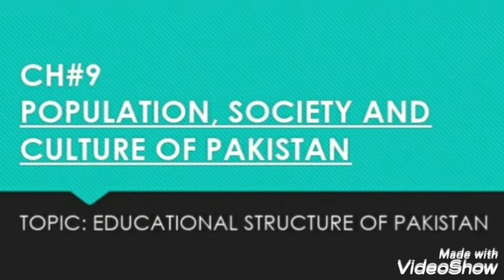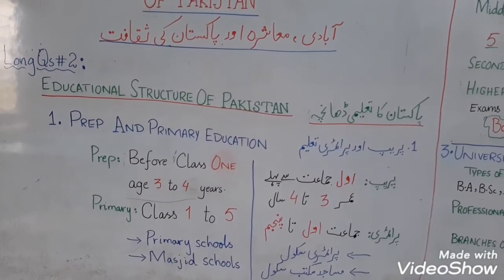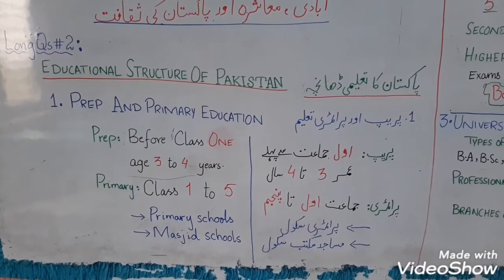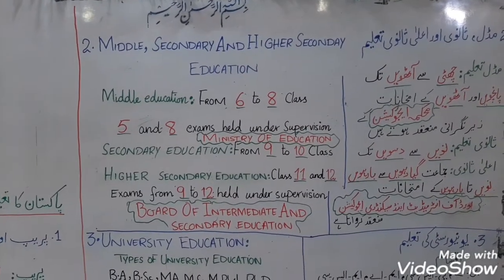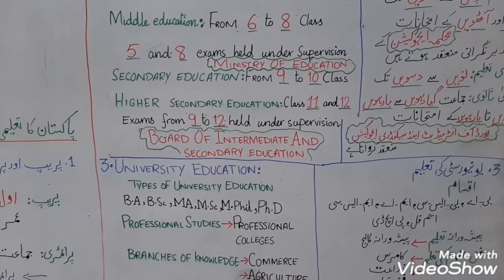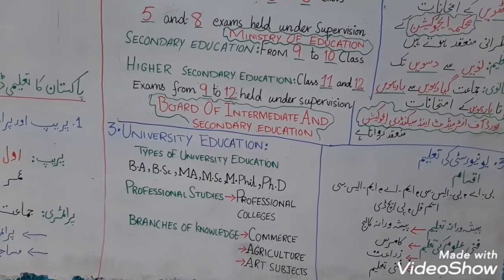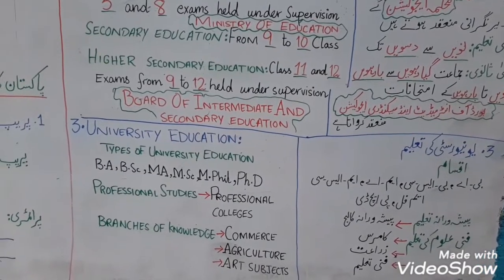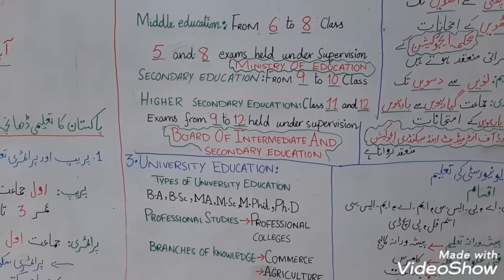Class 10th Pak Studies Ch#9 Educational Structure of Pakistan